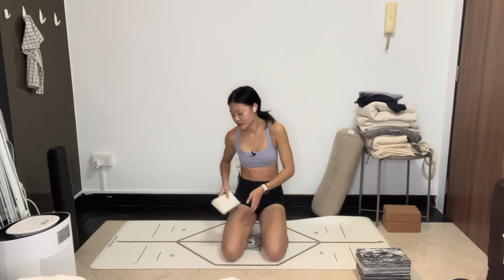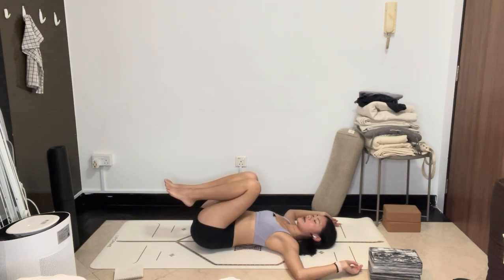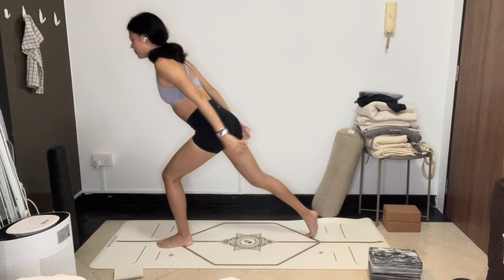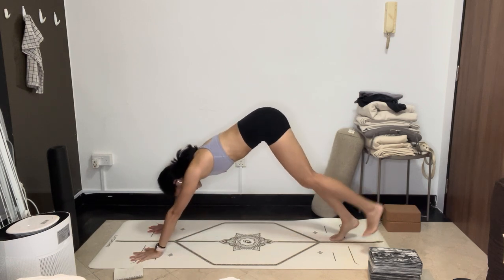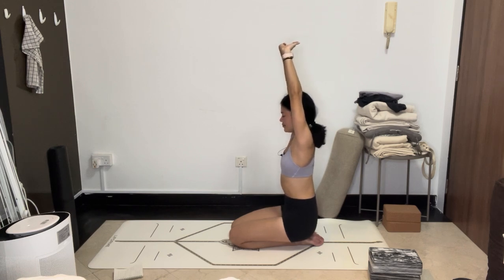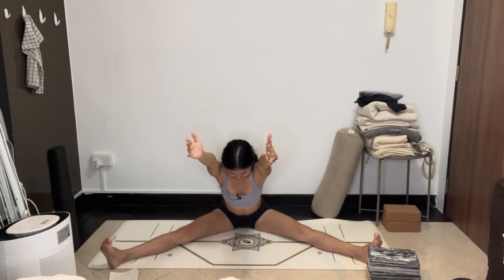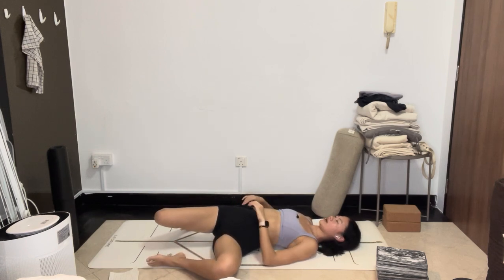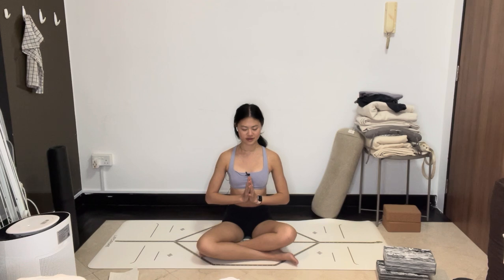Alignment Yoga Flow | 55 Minutes Full Body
Hi Everyone! I hope you enjoyed this class and that your body felt open and at ease after :)

As always, don't forget to like the LIKE button and SUBSCRIBE to my channel for more classes weekly! we’re all in this together honouring our individuality and uniqueness in lifestyle, health and wellness :)

FOR OFFERS, COURSES, EDUCATION & CLASSES
— Coming so so soon!! Check for more in 2024!!